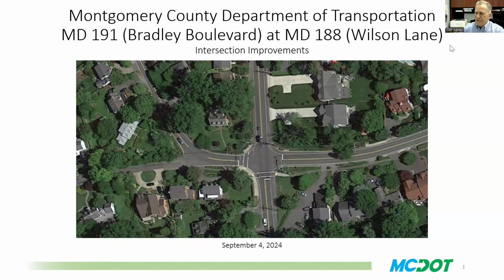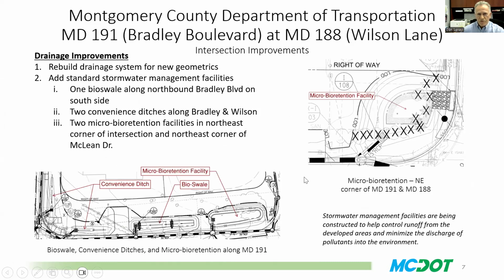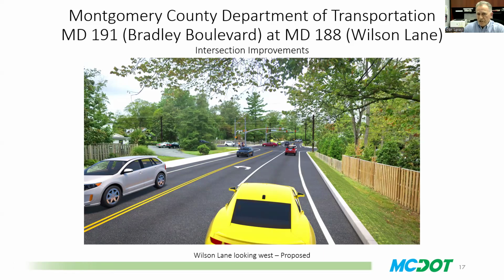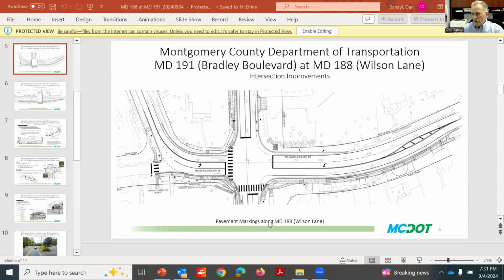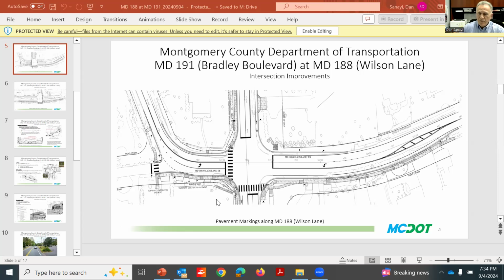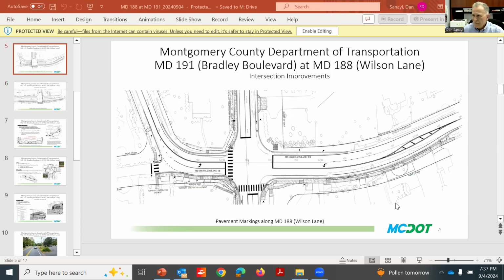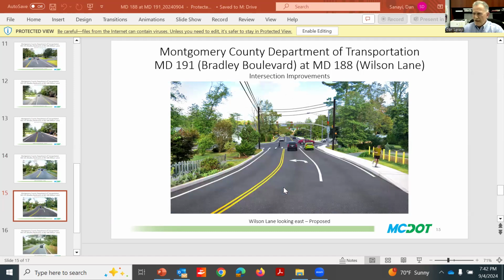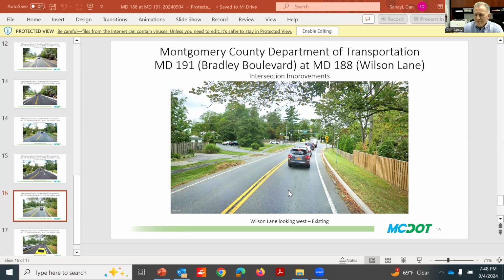Bradley Blvd Intersection Public Meeting September 4, 2024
Intersection safety